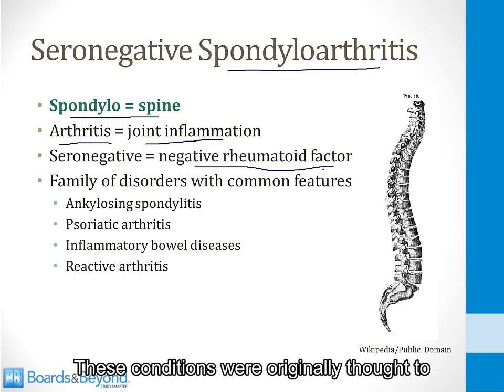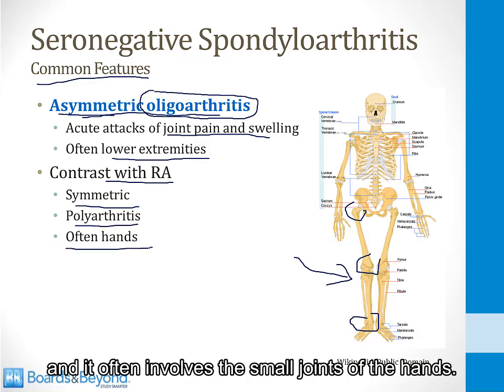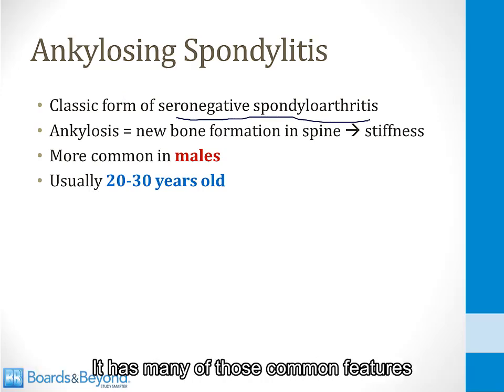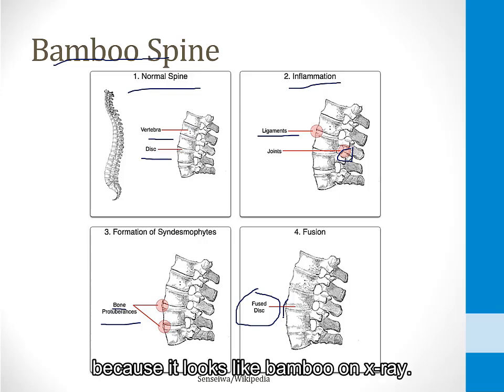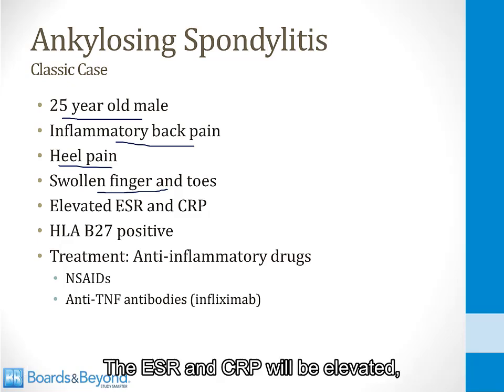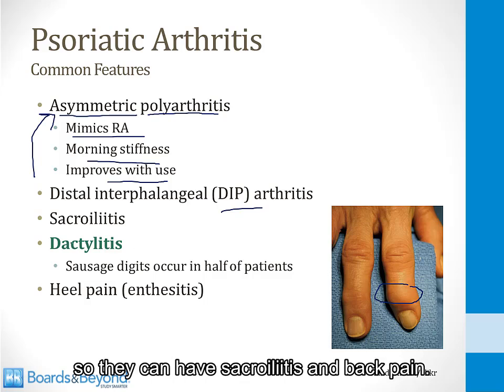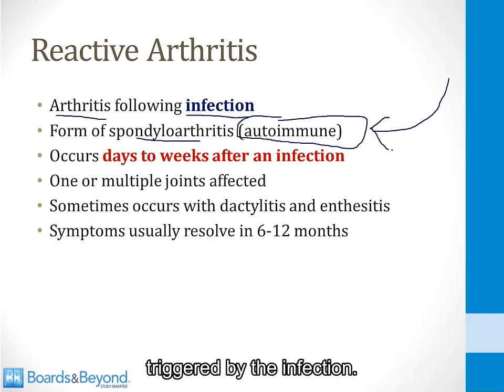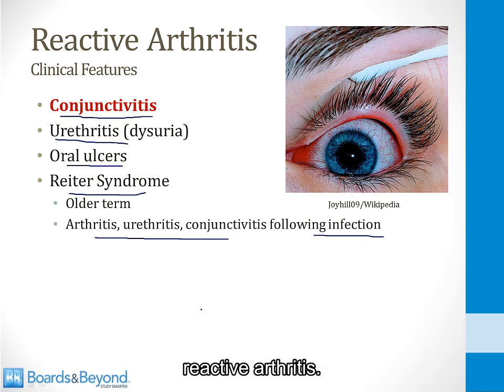MSS 3.9 Seronegative Spondyloarthritis (2020)